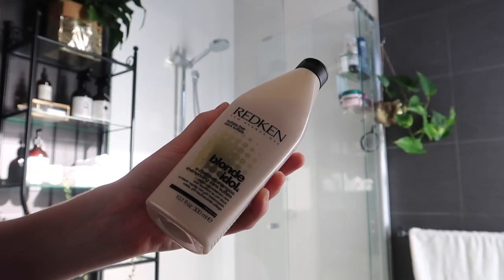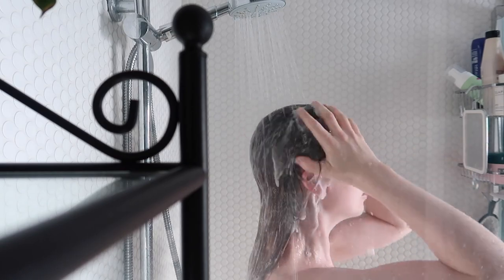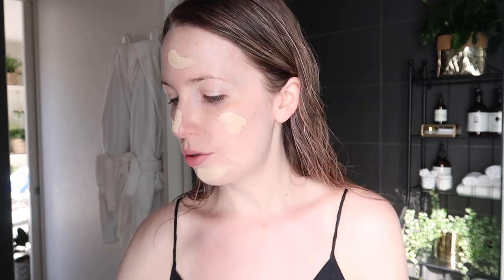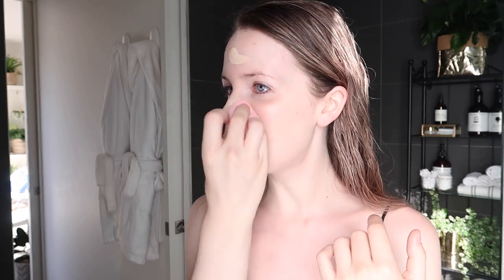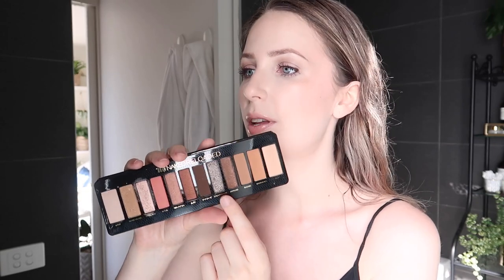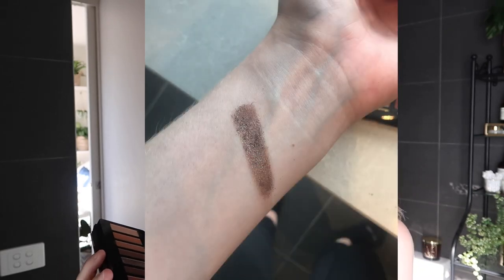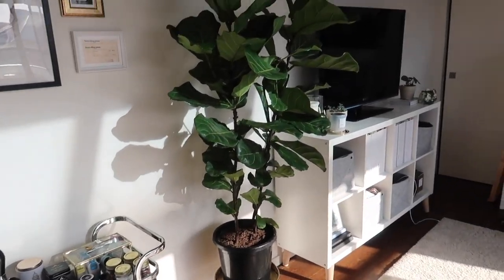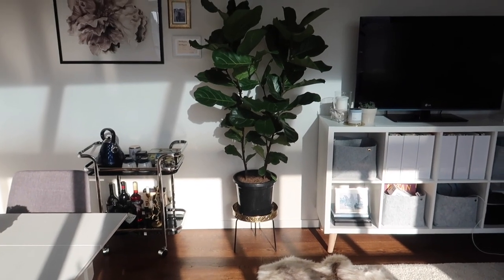February Favourites | Beauty & Lifestyle!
Hey Loves! Another month, another favourites video - lots of new beauty and lifestyle favourites! I really loved filming it in this way, so let me know if you did too and I'll do it again - except I'll add in some fashion stuff too... totally forgot this month haha brain is fried!!!

Also LOL the TV show is called Instant Hotel not Stay Here (but that's also a great show haha ... I watch a lot of these kinds of interior design shows!!)

+ Aesop Avail Spf 30 Lip Balm

+ MAC Prep & Prime Highlighter in Light

+ 3CE Stylenanda Cushion Blushes: Soft Brown & Pink

+ Flower Beauty Lash Warrior Mascara - Fierce Brown

Arna Alayne
100 Market Street
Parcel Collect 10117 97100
South Melbourne
VIC 3205
Australia